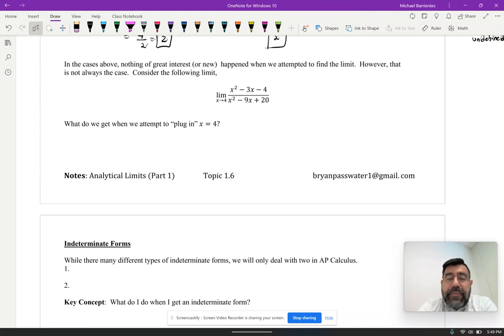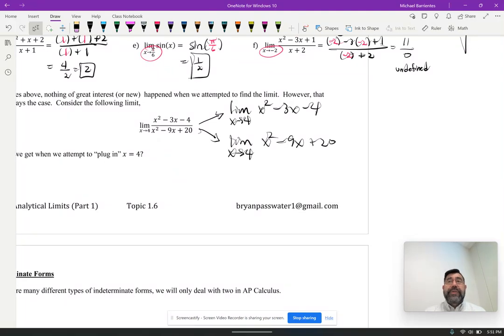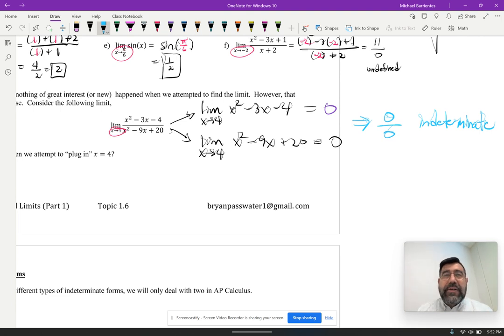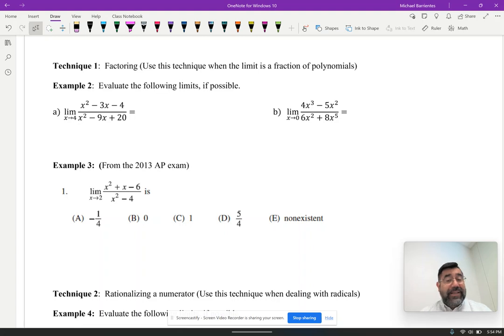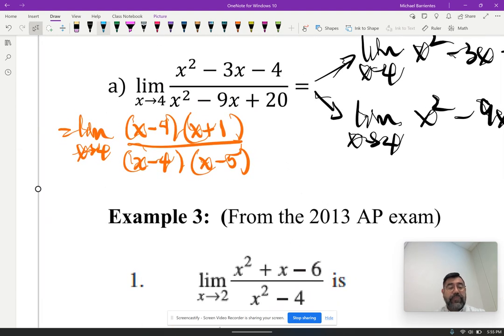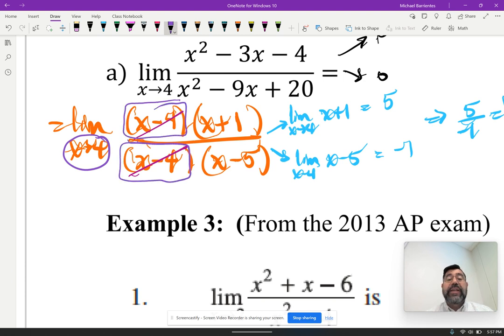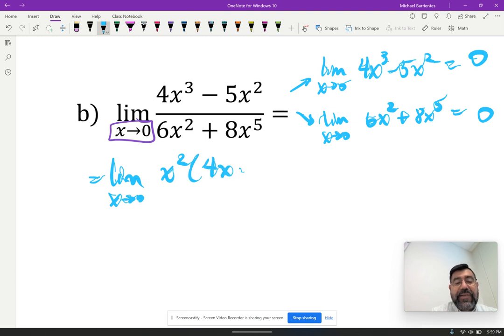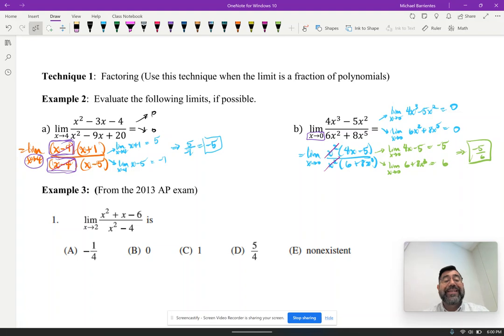Unit 1 1 6 Video 3